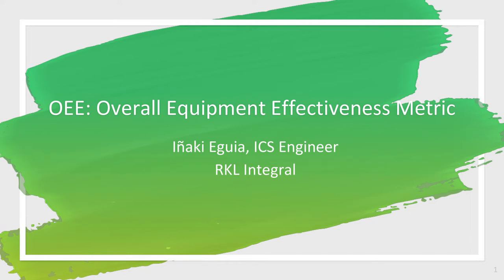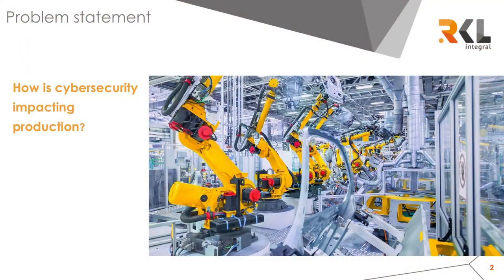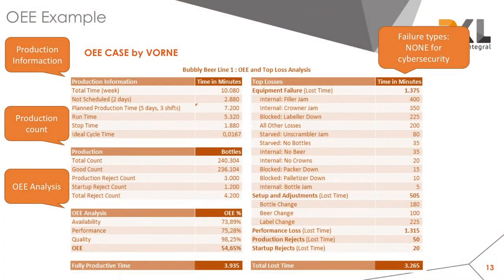Overall Equipment Effectiveness (OEE) As An ICS Cybersecurity Metric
Inaki Eguia first explains the OEE calculation and then goes over some ICS examples. He makes the case that OEE is a metric that should drive the determination of the security posture and where security related resources should be spent.